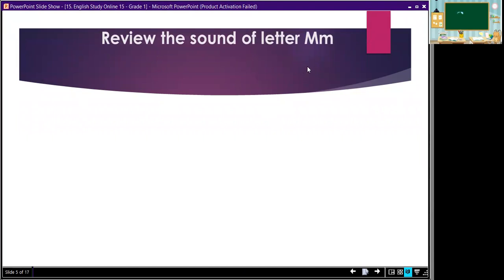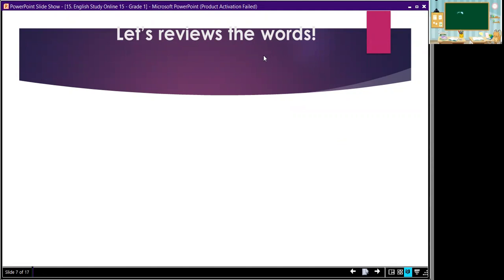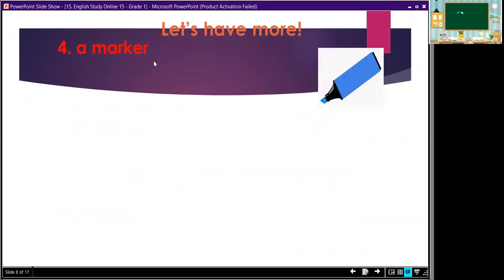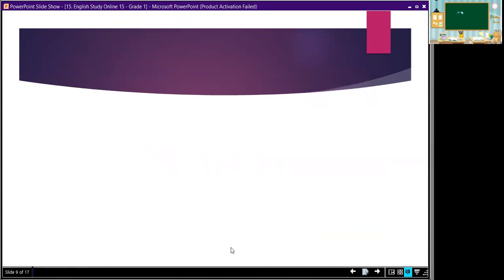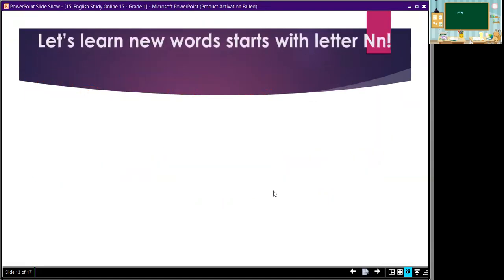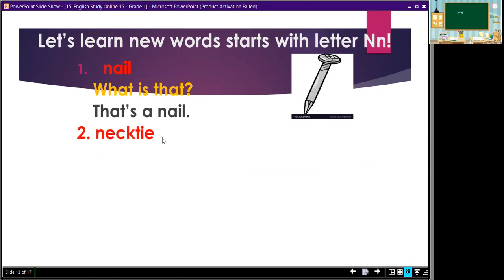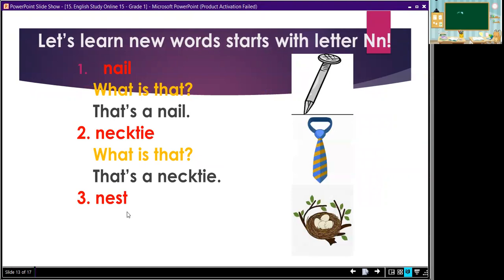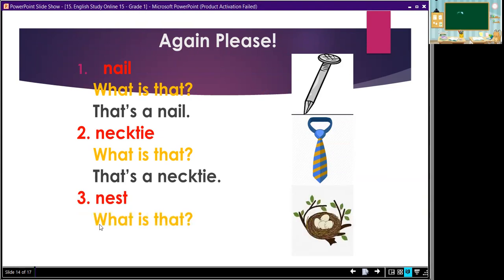Letter Nn for Grade 1 l Teacher Glean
This video was mde for the Grade 1 students of Wat Phrapathom Chedi School for November 15-19, 2021.